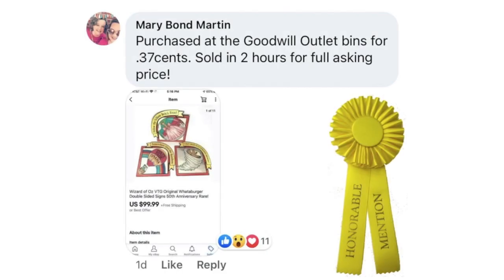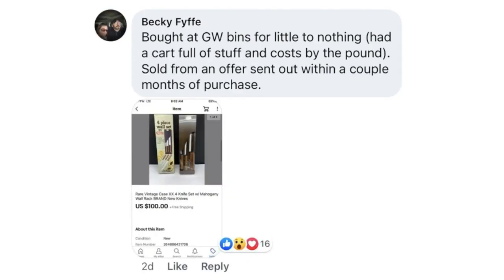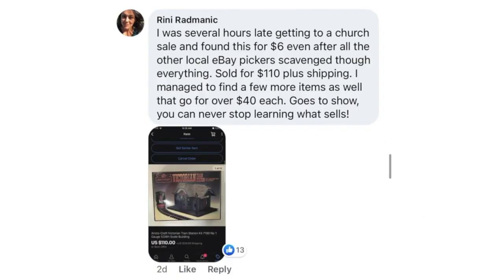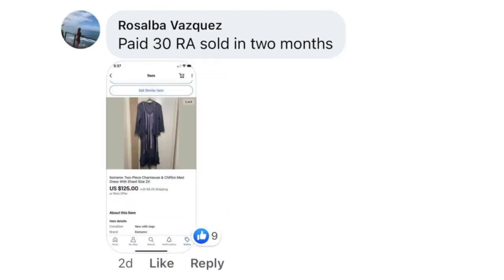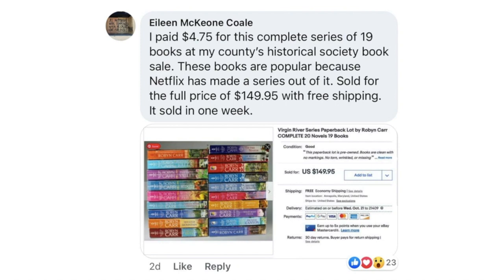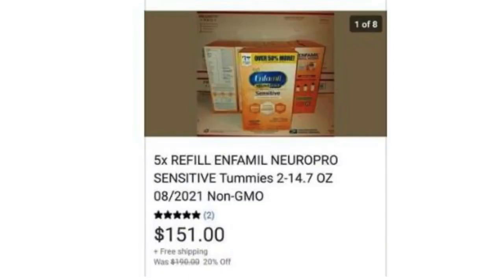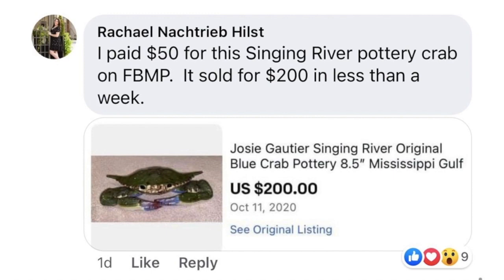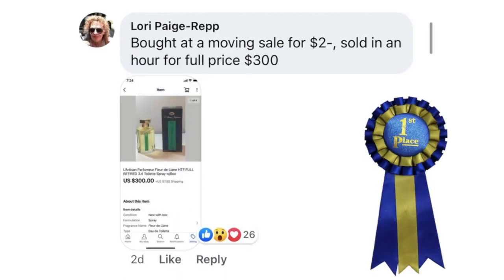eBay SuperSize Sales: See What Pickers Sold for $100 and Up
SUPER SIZE eBay sales that were over $100. Learn what to look for at thrift stores, garage sales, and estate sales that can be big money on eBay. Sales were posted on my Facebook group by real sellers just like you!